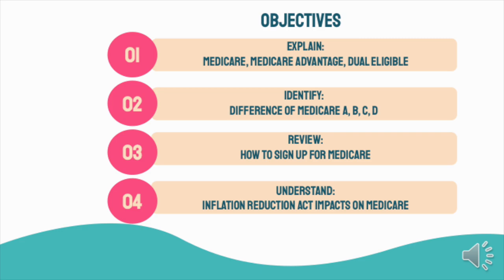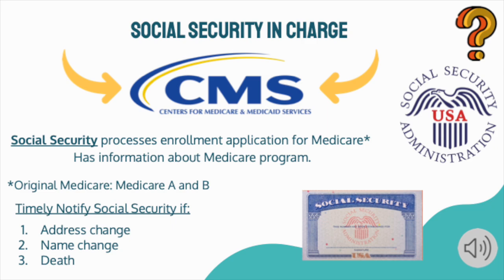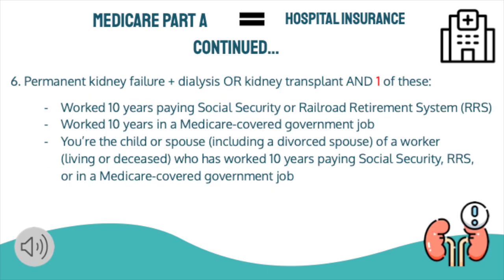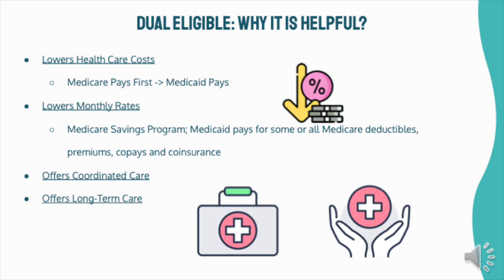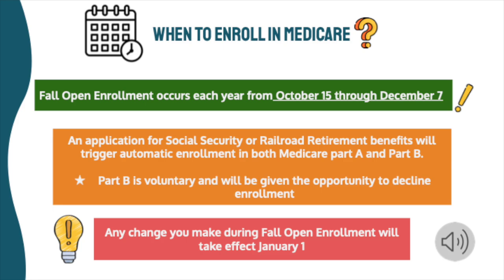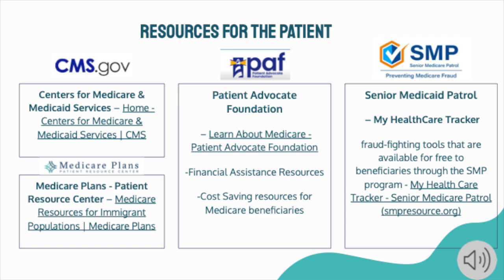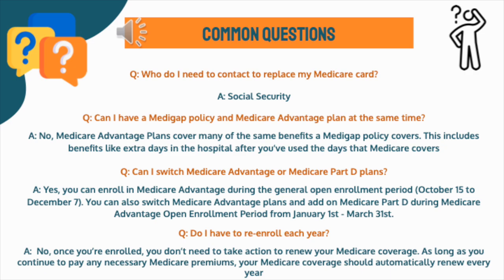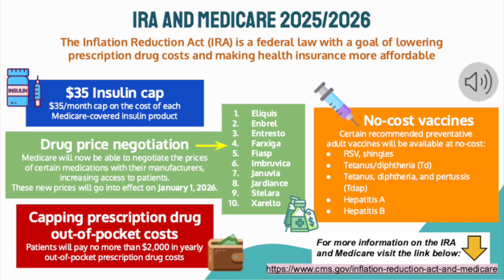Understanding Medicare 2024 - 2025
Navigating Medicare Made Easy
Unravel the complexities of Medicare with our simple guide. Learn about the latest updates and get your questions answered.